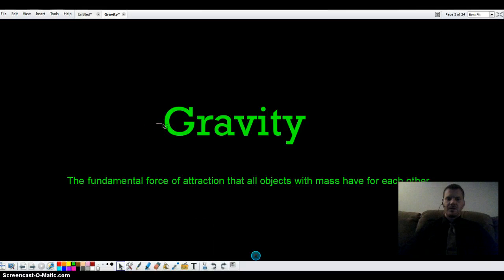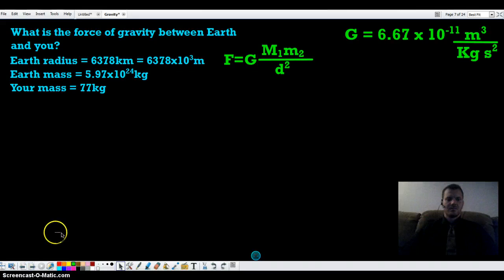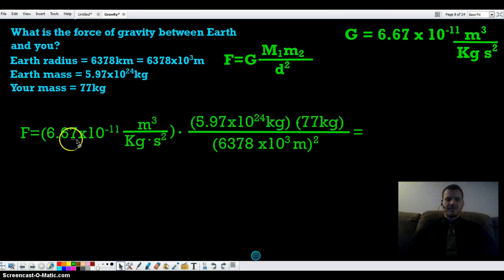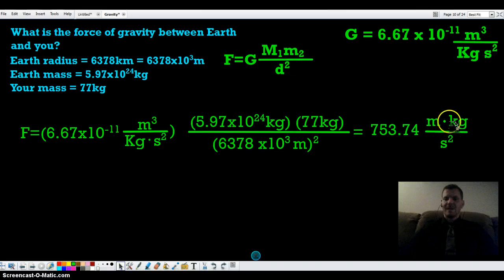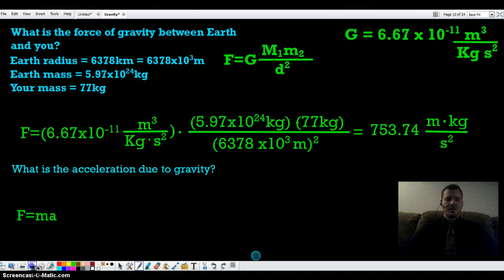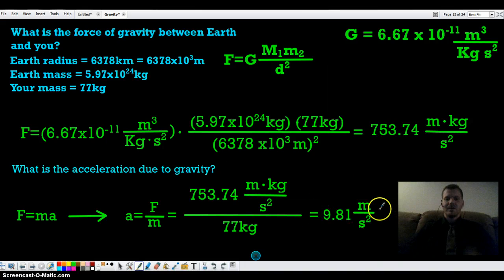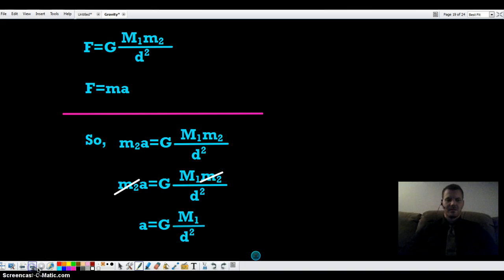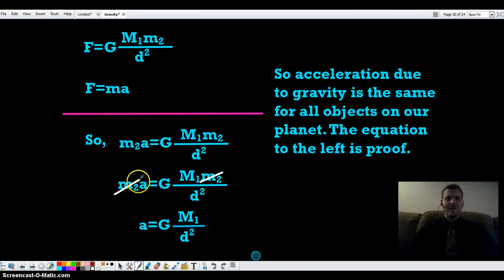Gravity hd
Gravity formula